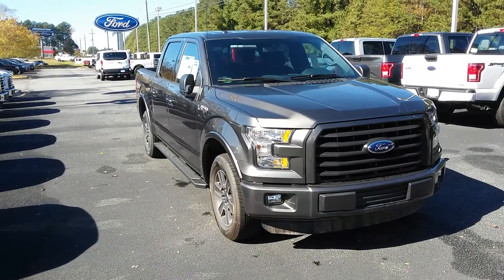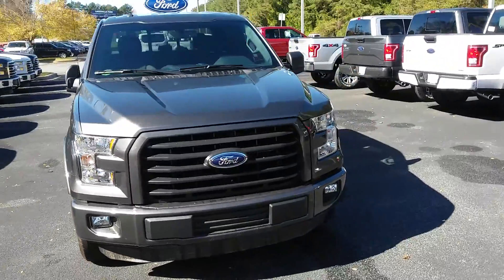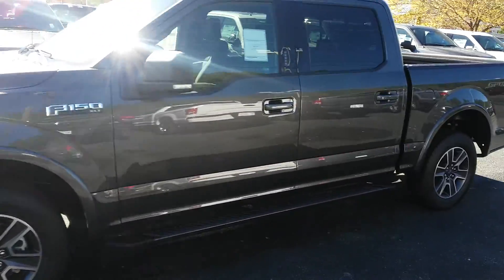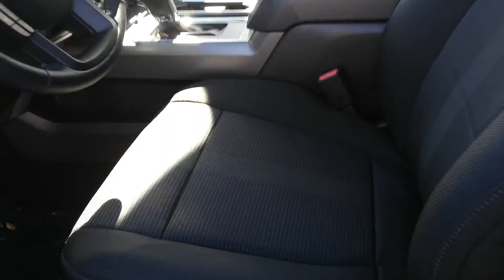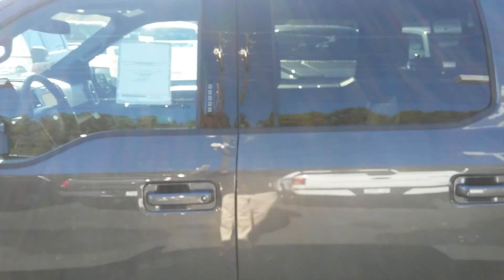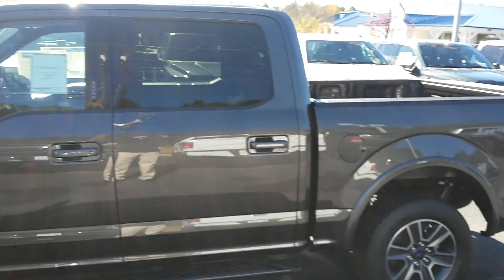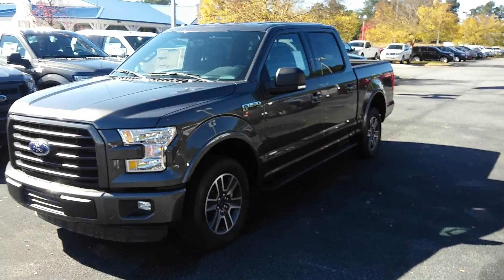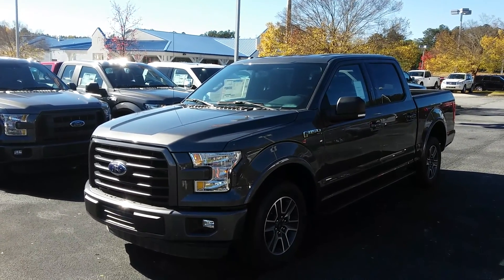Sara's 2015 F150 @Loganville Ford